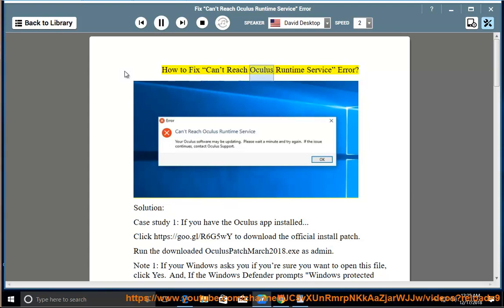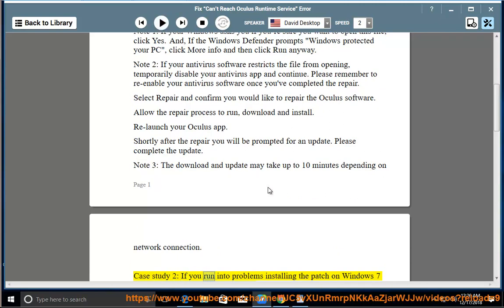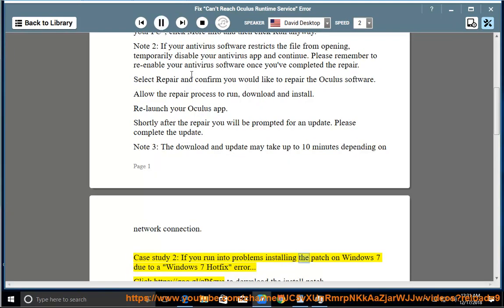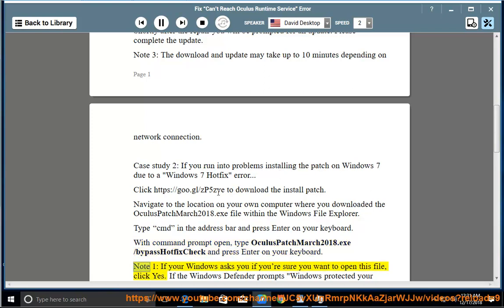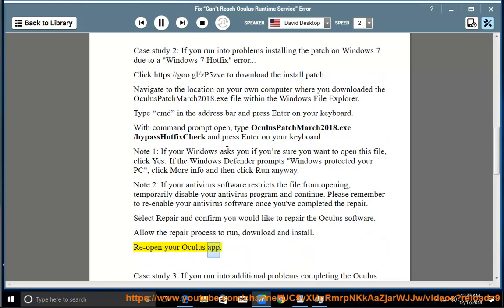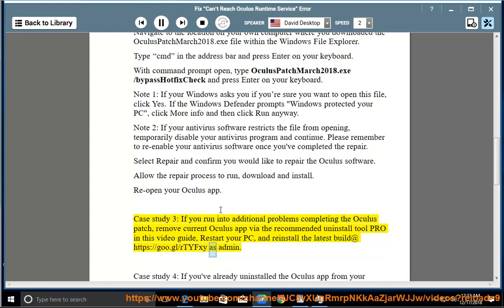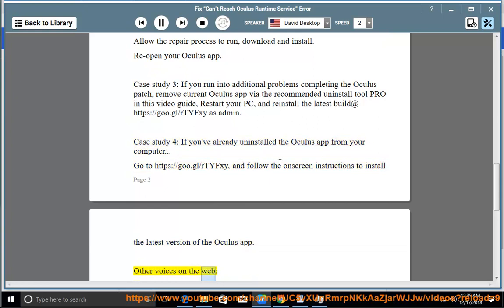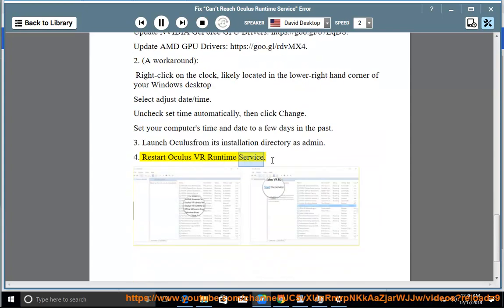Fix Can’t Reach Oculus Runtime Service when running Oculus in Windows 10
This vid helps Fix Can’t Reach Oculus Runtime Service while tried to run the Oculus app in your Windows 10. To effectively manage installed app, try this best uninstall tool PRO@ Learn more?

Change Font size in Sticky Notes in Windows 10
Fix F5 VPN client not working in Windows 10 October 2018 Update
Fix INVALID_POINTER_READ_c0000005_atidxx64.dll error in Windows 10 v1809